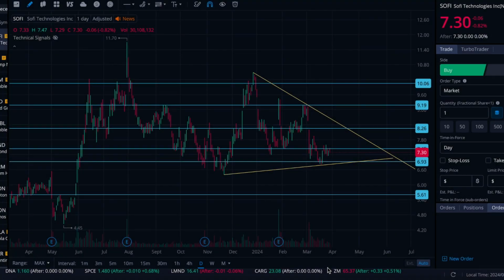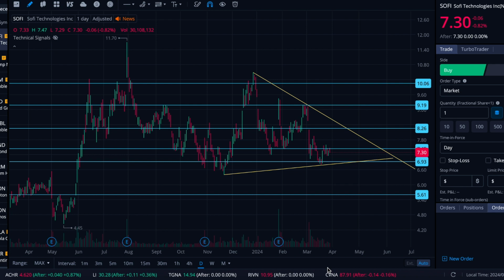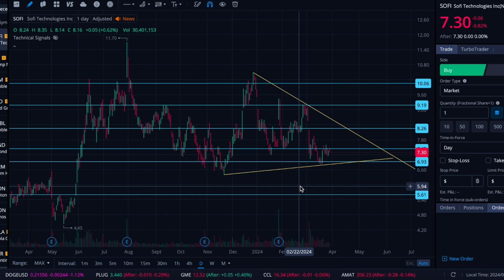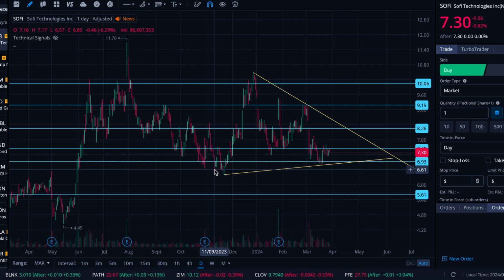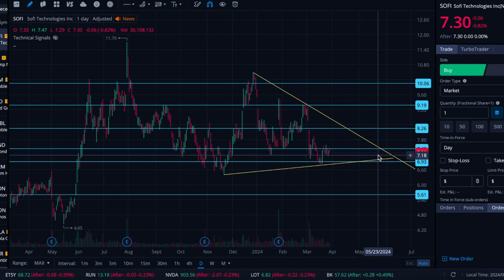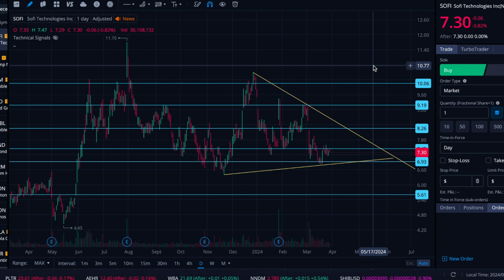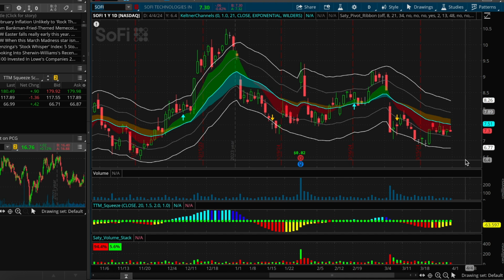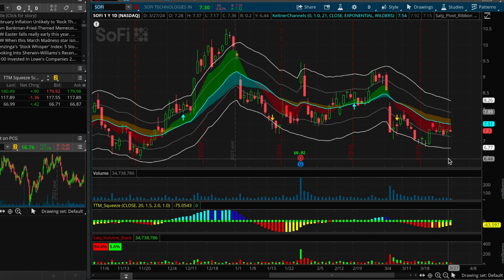Can SoFi stock push through the resistance? A $SOFI chart analysis